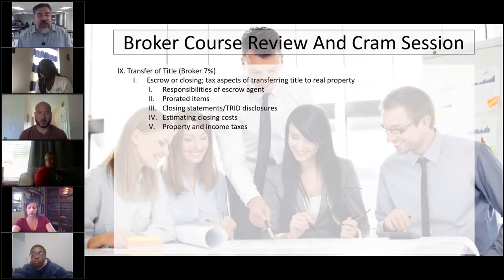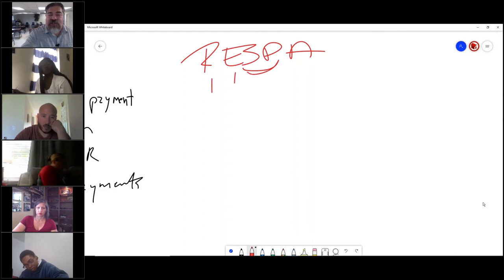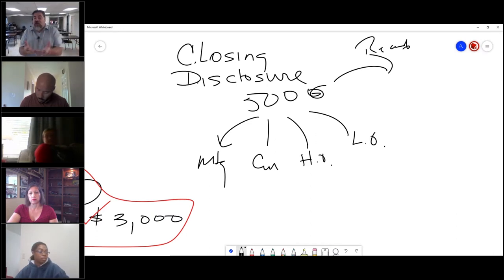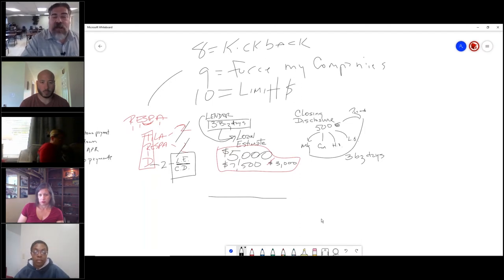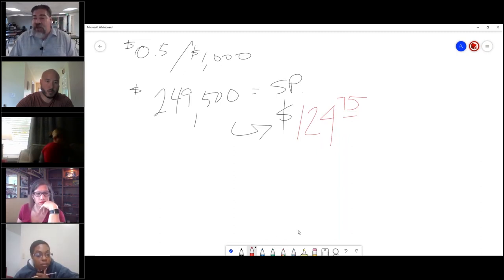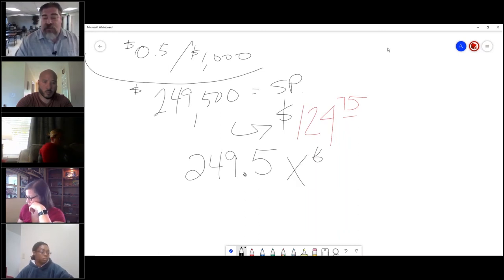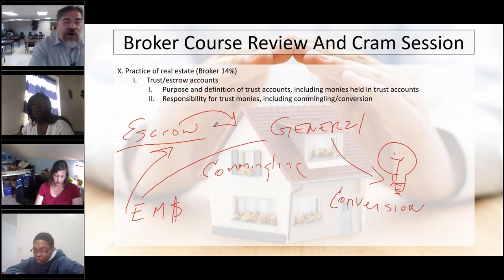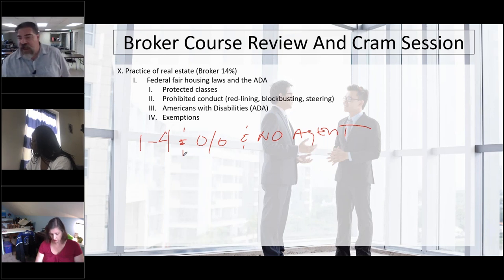Broker Review & Cram Session